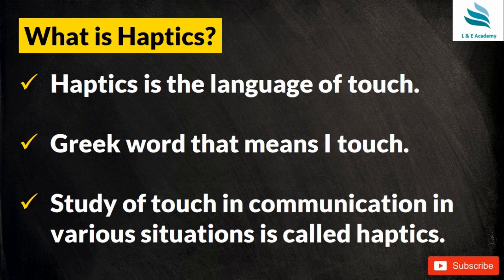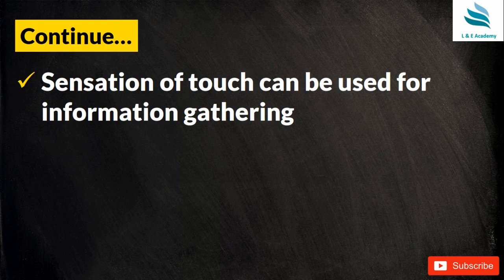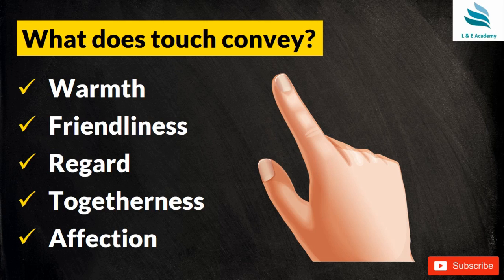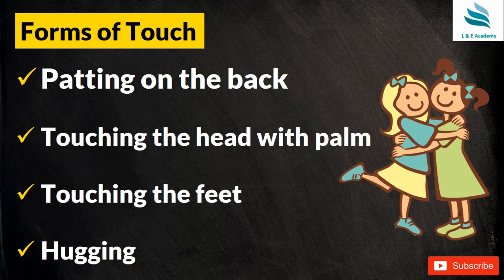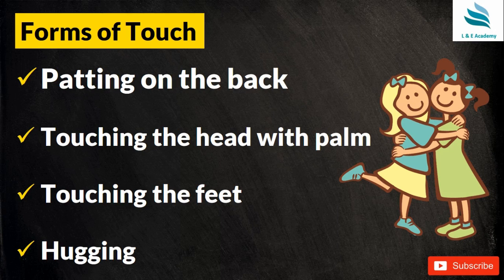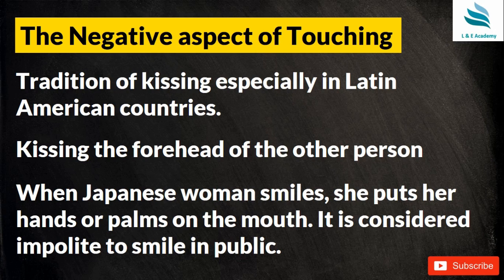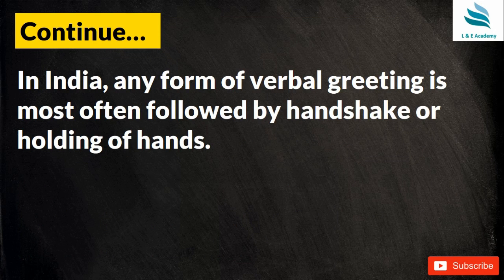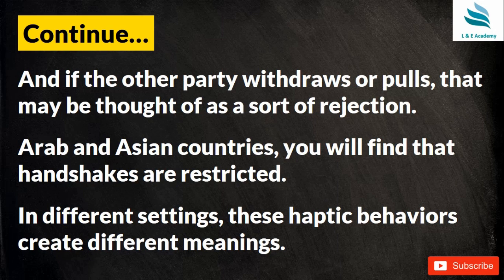Haptics || The Study of Language || Soft Skills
Haptics The study of language

Haptics: The Language of Touch
What is Haptics?
• Haptics is the language of touch.
• Greek word that means I touch.
• Systematic study of Touch behavior
• Sensation of touch can be used for information gathering
• Study of touch in communication in various situations is called haptics.
Significance of Touch?
• Sensation of touch can be used for information gathering in professional settings.
• Touch at different instances convey different meanings.
• The touch of a mother to a son shows a sort of reassurance.
• Touch generates a feeling.
• Touch generates feelings of different sorts, attached by a closer relative or a friend may generate warmth.
What does touch convey?
• Warmth
• Friendliness
• Regard
• Togetherness
• Affection
Forms of Touch:
• Patting on the back
• Touching the head with palm
• Touching the feet
• Hugging
The Negative aspect of Touching:
• Tradition of kissing especially in Latin American countries.
• Kissing the forehead of the other person
• When Japanese woman smiles, she puts her hands or palms on the mouth. It is considered impolite to smile in public.

• In India, any form of verbal greeting is most often followed by handshake or holding of hands.
 Differences in Haptic Behavior
• India: Verbal greeting followed by handshake/folding of hands
• U.S & U.K: Handshake as commonest form
• Arab & Asian countries: restricted handshake
• People in Spain they believe that a handshake should last for at least 7 strokes.
• In addition, if the other party withdraws or pulls, that may be thought of as a sort of rejection.
• Arab and Asian countries, you will find that handshakes are restricted.
• In different settings, these haptic behaviors create different meanings.
• Even though you have the best intentions to show your goodwill gesture the way you bring in the touch behavior or your haptic behavior may at times be interpreted differently.
• Hence while you are interacting with people across the world, you have to understand their local cultures and since you do not understand the local cultures what is advisable is to restrict yourself from the touch behavior.
Types of Handshake
3 types of handshakes.
1. Dominance
2. Submission
3. Equality

• We come across people from different faiths, different tastes, different genres, different occupations, different business purposes.
• All these touch behaviors, they have different meanings.
• The verbal and non-verbal messages convey a lot about your personality.
• Your success entirely depends upon. How you communicate and How you carry yourself.